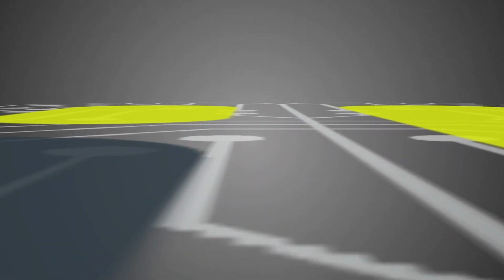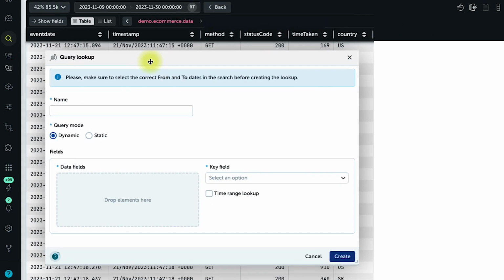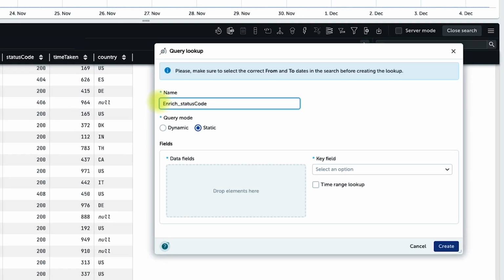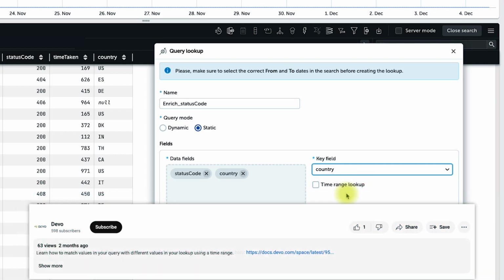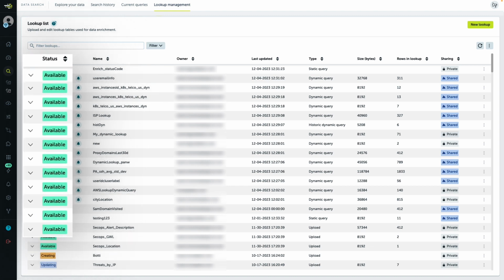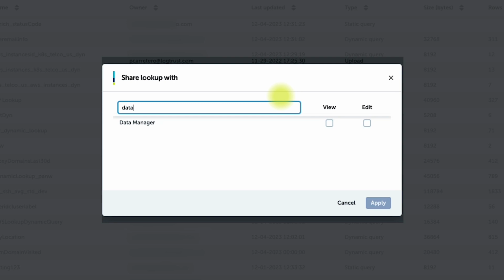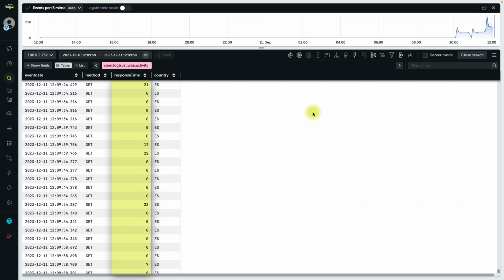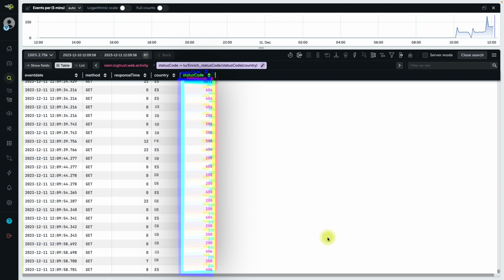Searching Data: Devo Query Lookups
Devo’s unique architecture and open data model lets you collect, analyze and draw conclusions from data. You can use lookup tables to enrich this data by establishing complex relationships between any data in Devo.

Table of Contents:
00:25 - Create a query lookup
01:47 - Managing lookups
02:54 - Using lookups

At the following link, you can find everything you need to know about lookups